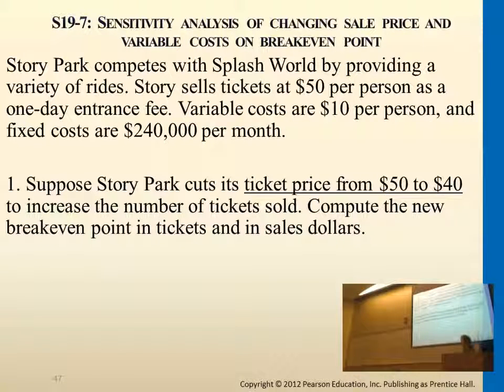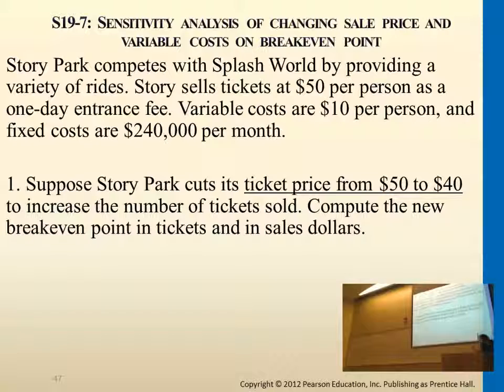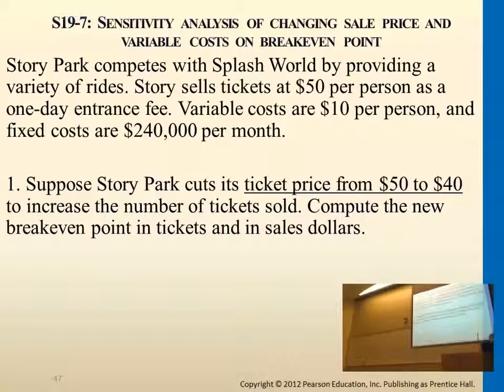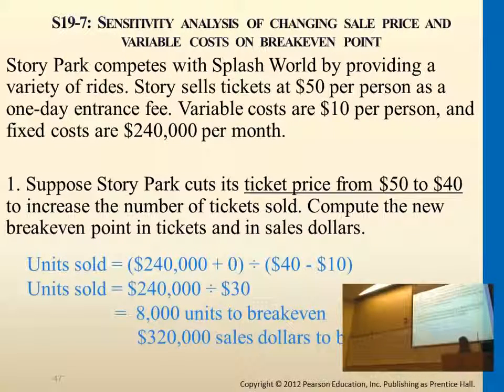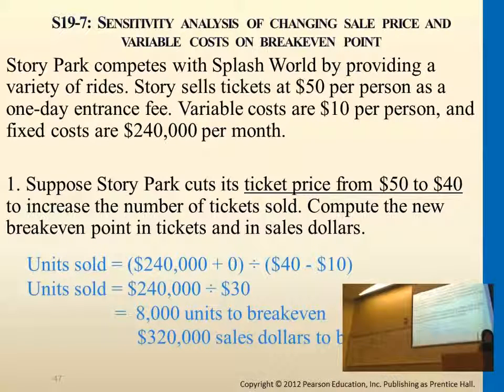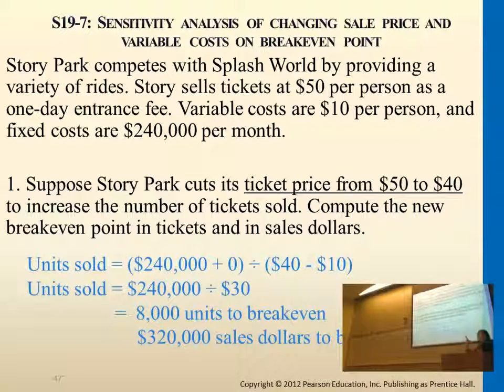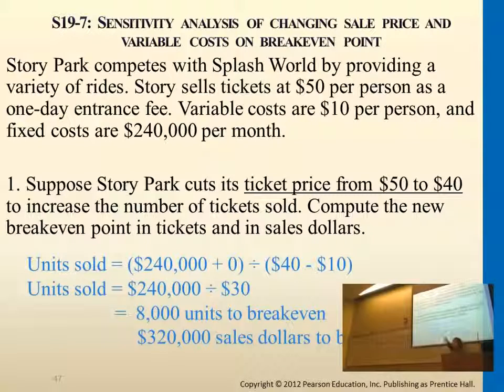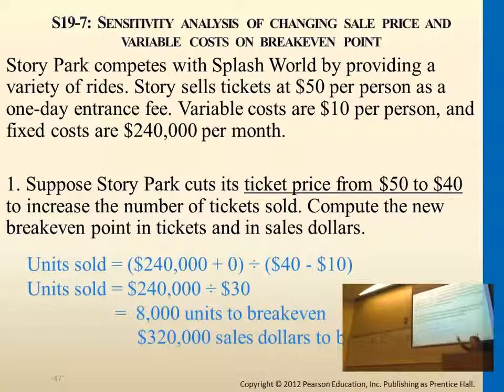Sensitivity Analysis of Changing Sale Price and Variable Costs on Breakeven Point